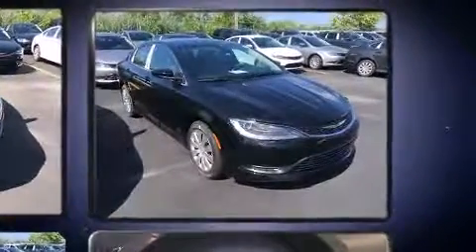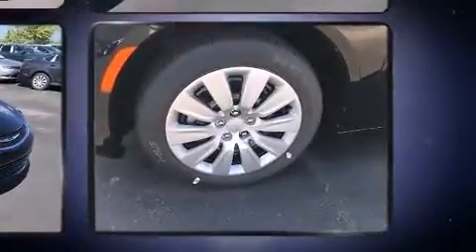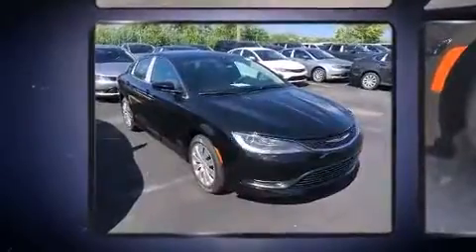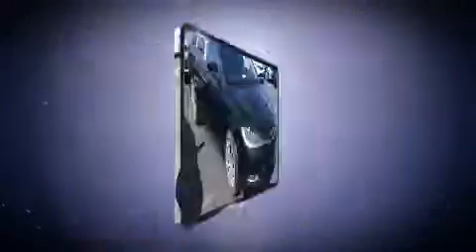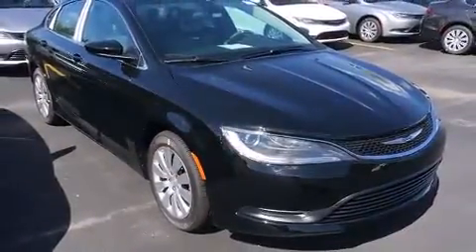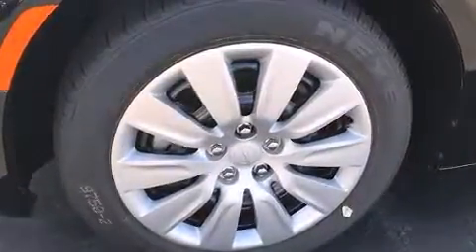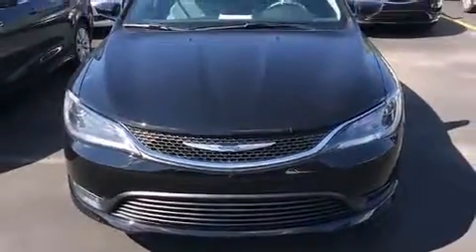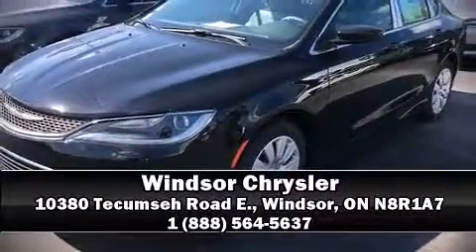2016 Chrysler 200 LX in Windsor, ON N8R1A7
Windsor Chrysler
10380 Tecumseh Road E.

Discerning drivers will appreciate the 2016 Chrysler 200. This 4 door, 5 passenger sedan leads among competitors in its segment. Smooth gearshifts are achieved thanks to the 2.4 liter 4 cylinder engine, providing a spirited, yet composed ride and drive. Top features include a split folding rear seat, delay-off headlights, speed sensitive wipers, telescoping steering wheel, power door mirrors, power windows, an overhead console, and cruise control. Chrysler also prioritized safety and security by including: dual front impact airbags with occupant sensing airbag, front SIDE impact airbags, traction control, brake assist, anti-whiplash front head restraints, ignition disabling, and 4 wheel disc brakes with ABS. With electronic stability control supplementing mechanical systems, you'll maintain precise command of the roadway. Our sales reps are knowledgeable and professional. They'll work with you to find the right vehicle at a price you can afford. Come on in and take a test drive!